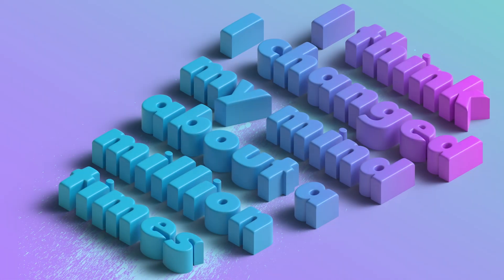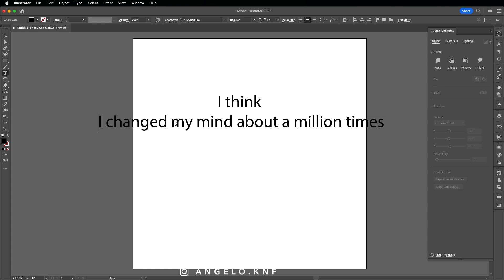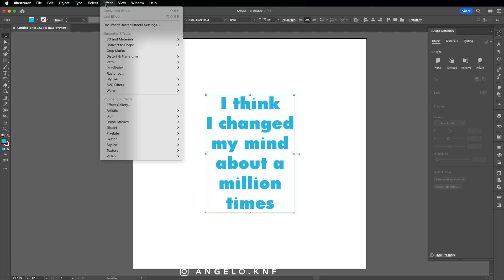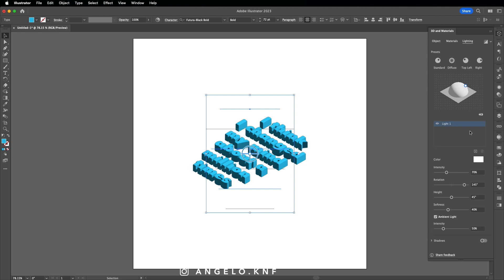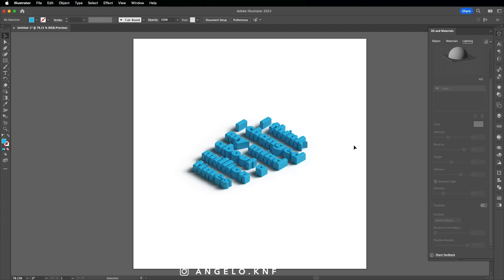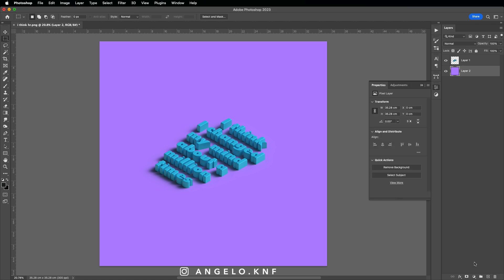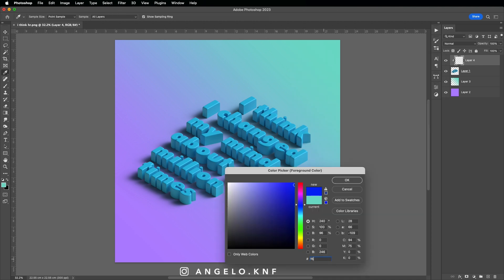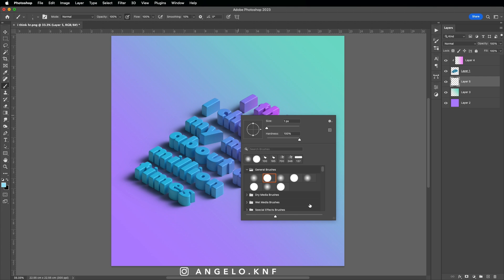3D Text in Illustrator Without 3D Tools?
A realistic 3D text effect created on Adobe Illustrator and finalised in Adobe Photoshop.

Cheers!! ✌️
A.